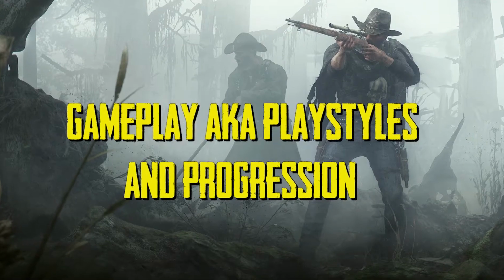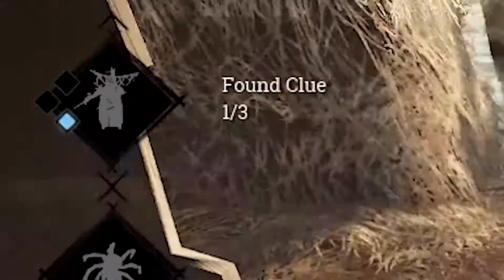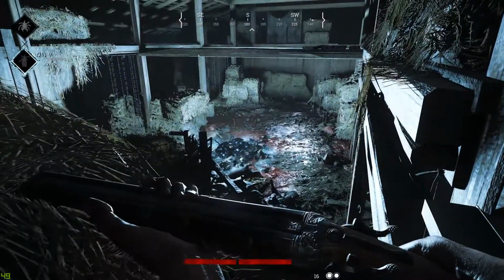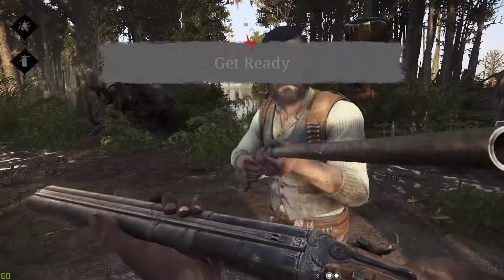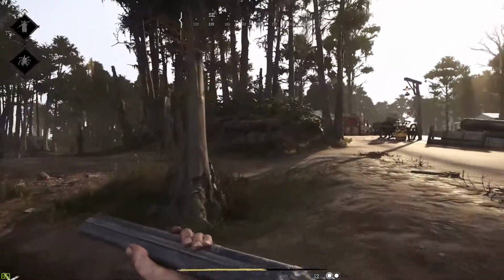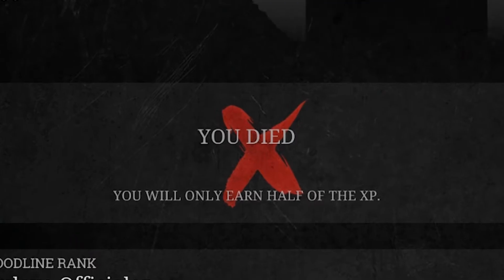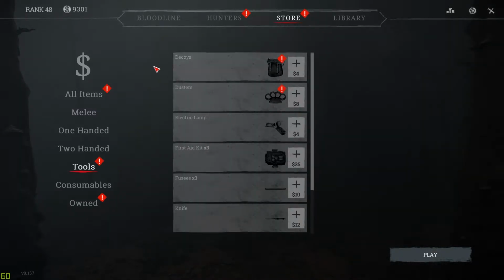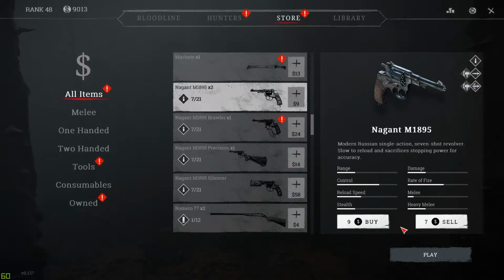Gun Souls [Review]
Today, i bring you my first review of the brand new game
Gun souls, i mean HUNT: Showdown!

took me 900 years to get the amount of footage for this review. 215GB worth of space

Halo Anniversary [Soundtrack] - Disc Two - 06 - Choreographite
Halo Anniversary [Soundtrack] - Disc One - 05 - Pale Rider
Cuphead OST - 12 - Ruse Of An Ooze
Turbo Knight - Return of the Robot Overlords